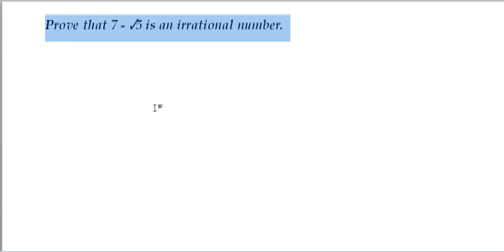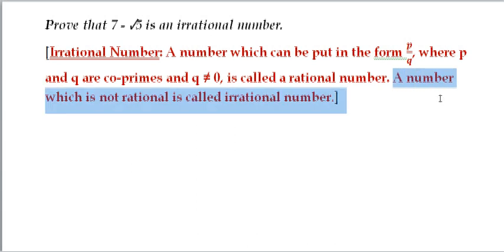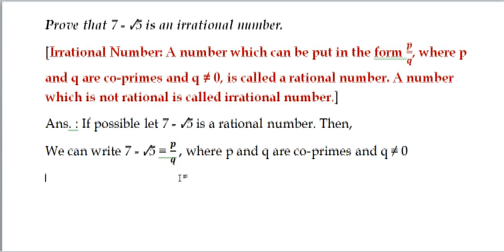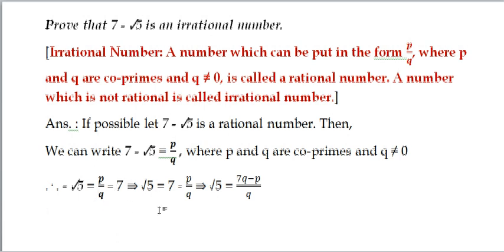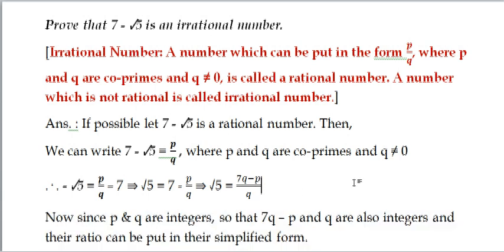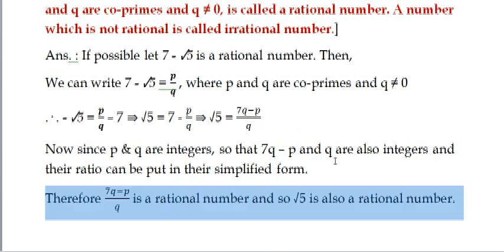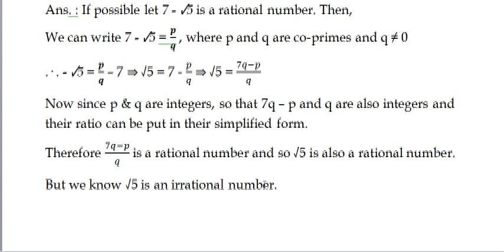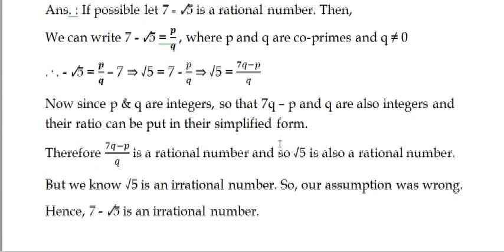Real Number Class 10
Solution of one problem from real number which help the students to solve many problems